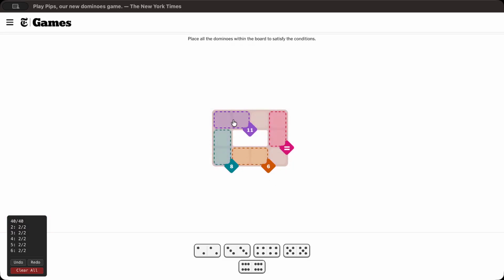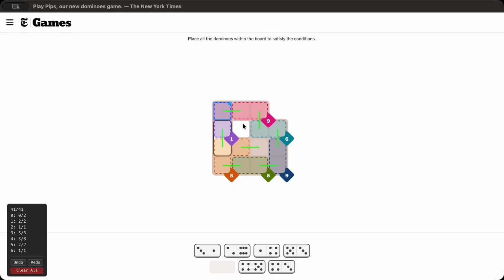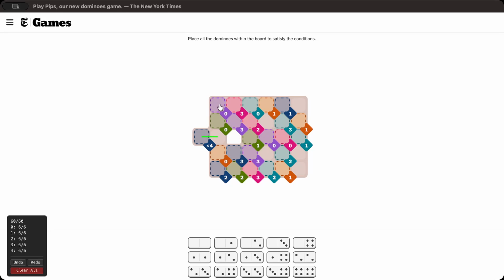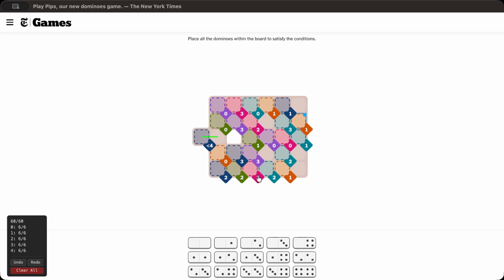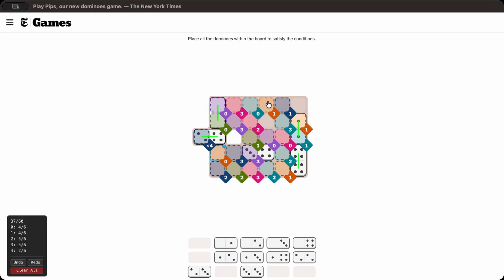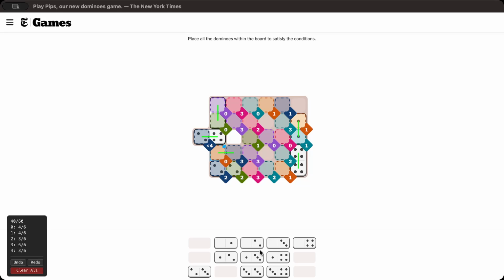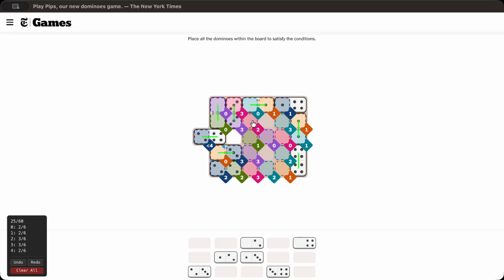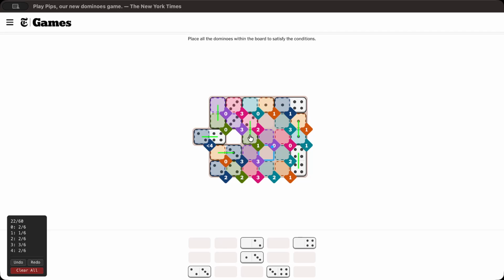NYT Pips | All Difficulties | March 13th, 2026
Daily NYT Pips solve - Easy, Medium, and Hard.

A visual logic puzzle where you arrange dominoes to fill the game board. Complete the puzzle by ensuring all conditions are met.

Watch me solve all three difficulty levels for today's puzzles!